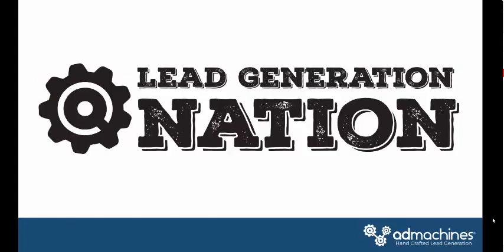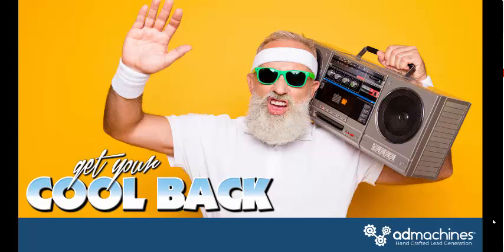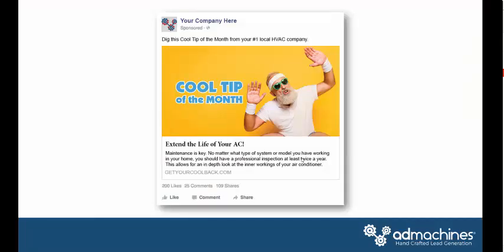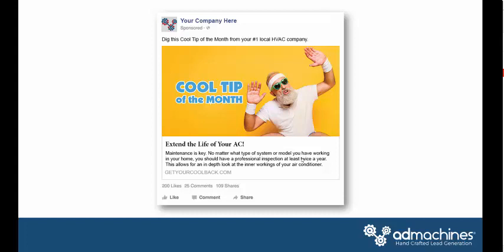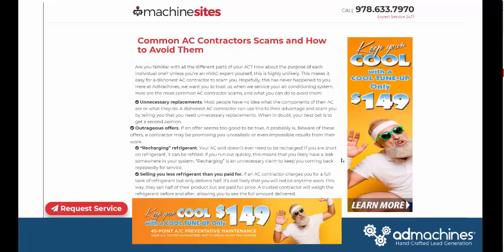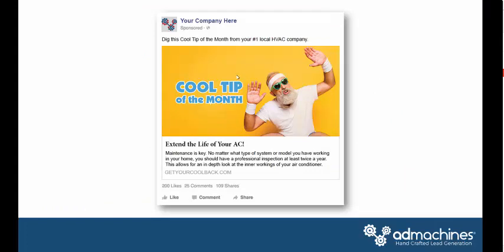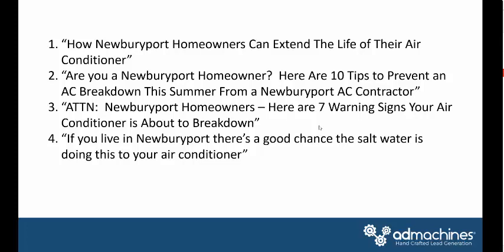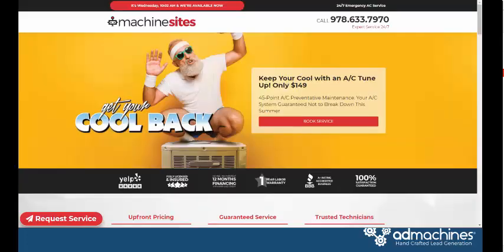Get Your Cool Back - How To Sell More AC Tuneups Using Facebook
We are discussing the process of creating a Facebook Ad that will link to an article that you will have written about AC TuneUps that can educate the custom audience that you've created through Facebook. You want to generate interest in the education to be about to then convert that interest into a sale.